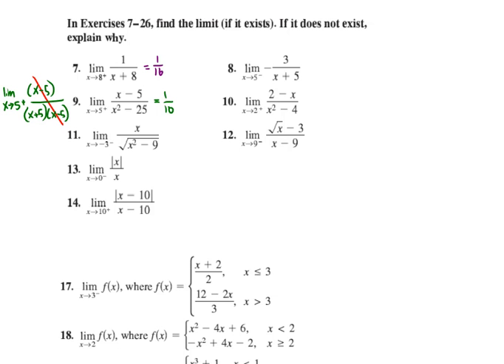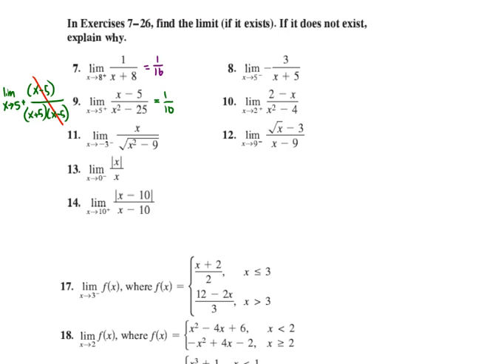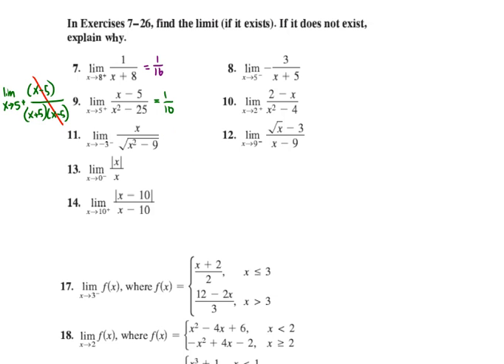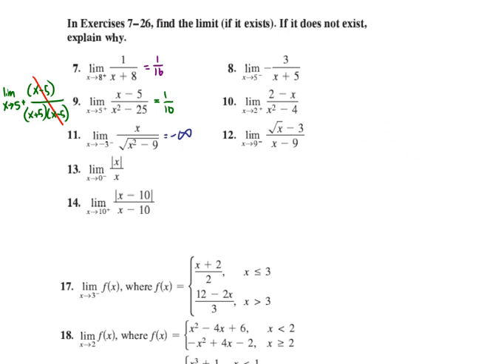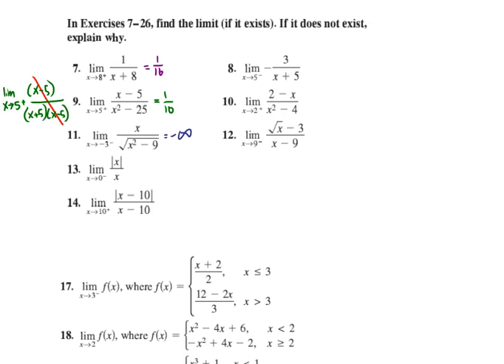One Sided Limits and Continuity 02